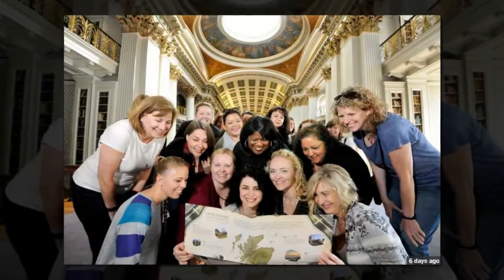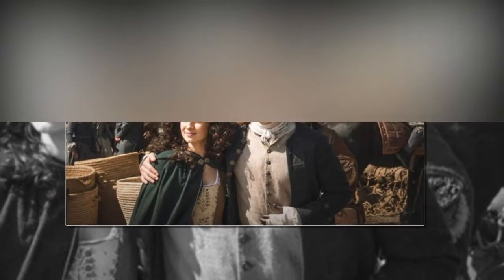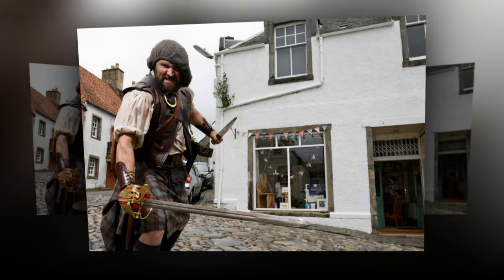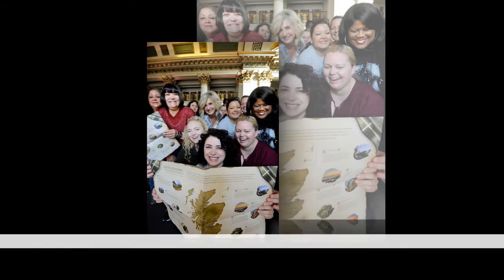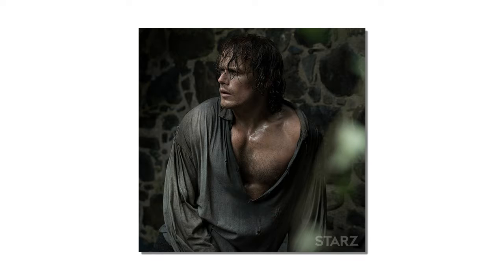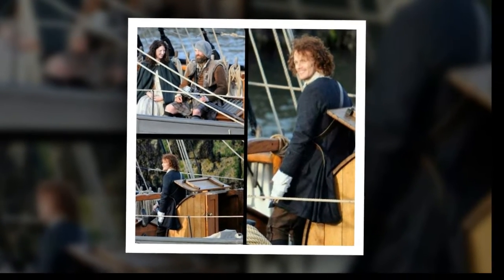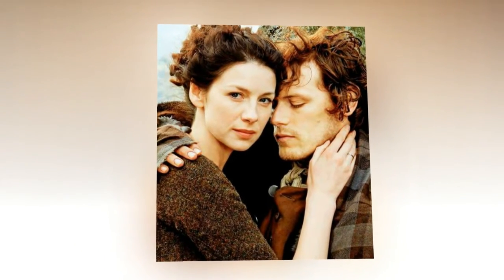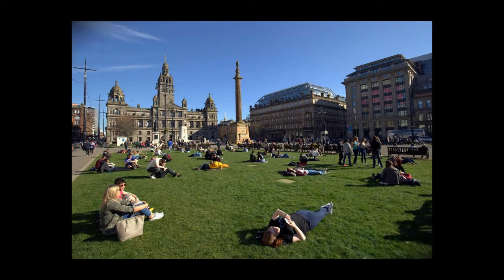Fans Launch Everything To Know About Starz Series' Set Location Tour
Fans Launch 'Outlander' Set-Jetting Map; Everything To Know About Starz Series' Set Location Tour.